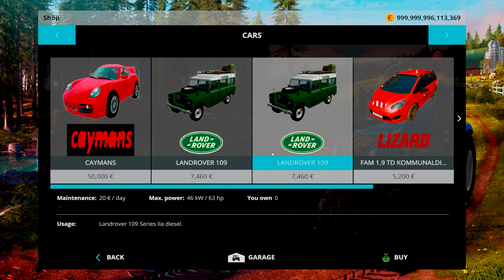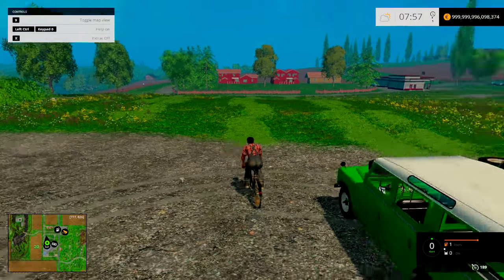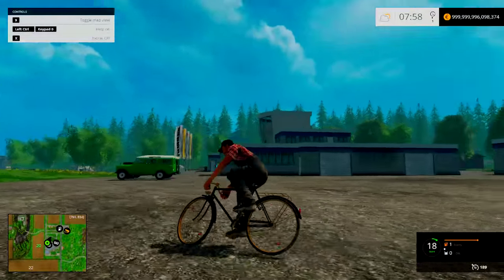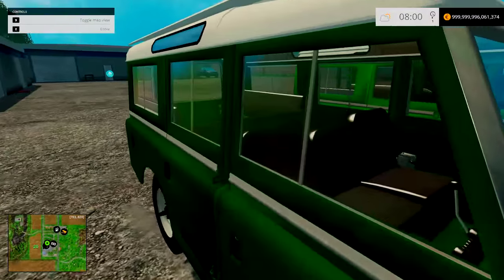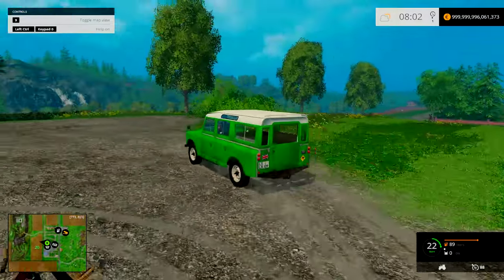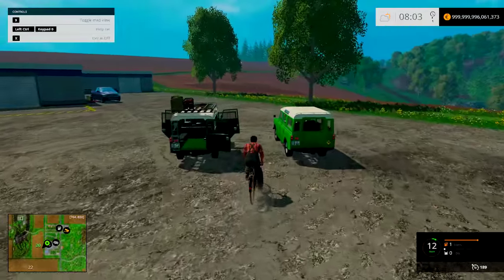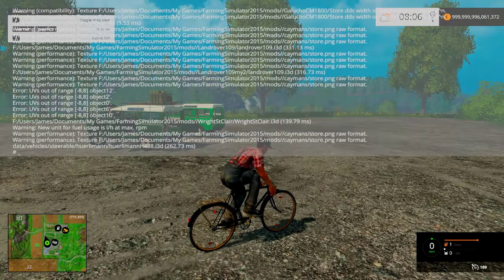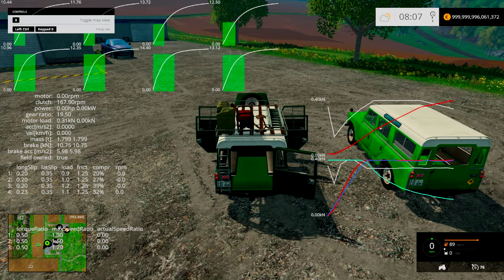Farming Simulator 15 Mod Spotlight - Bicycle Rover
This is what I get for trying to compare and contrast what I thought would be two similar mods.